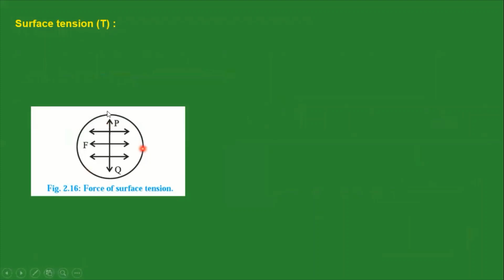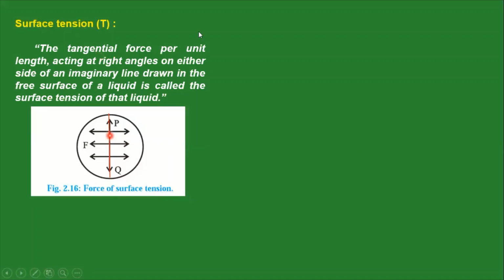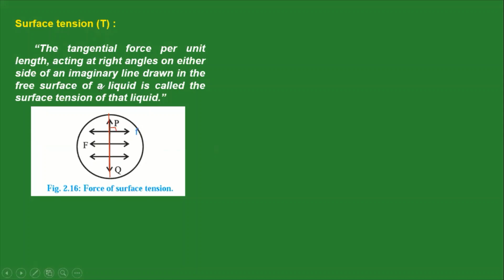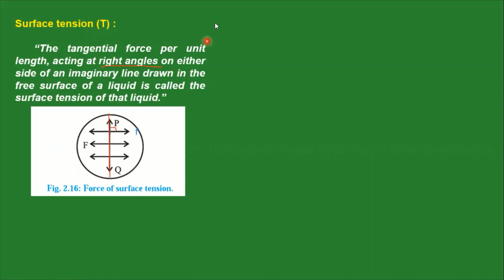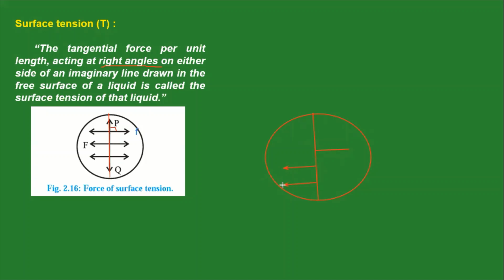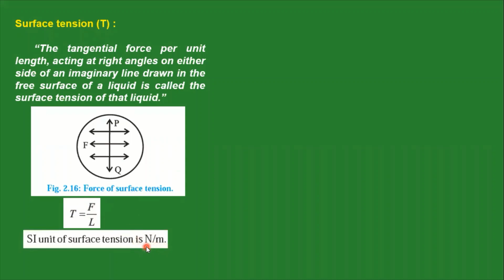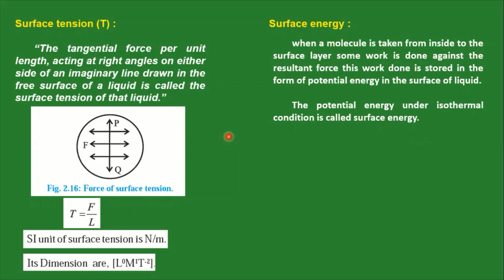Define Surface Tension and Surface Energy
Define surface tension and surface energy. (July 2017)
Define surface tension. State its S.I. unit and dimensions.(Oct 2008, Mar 2009)
What is surface energy? (October 2008, 2010)
hsc board
Maharashtra state board
Physics
mahendra rokade
science hub